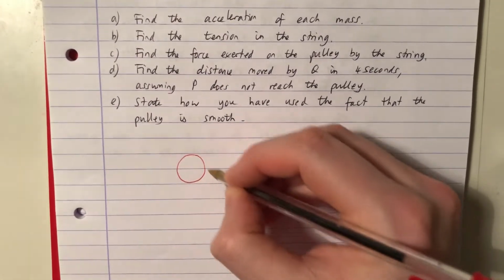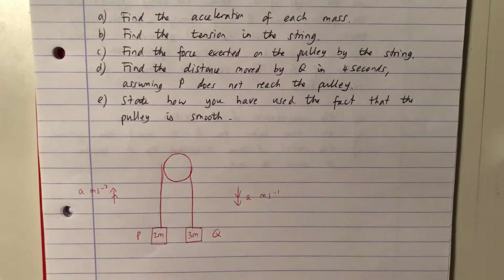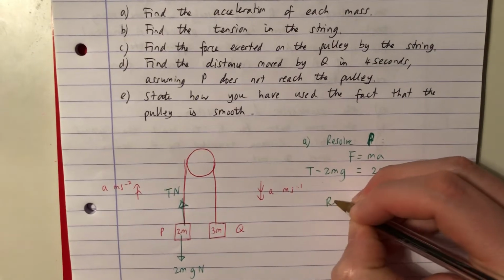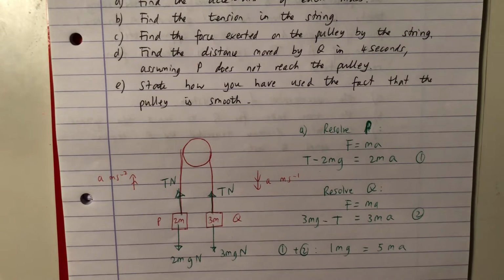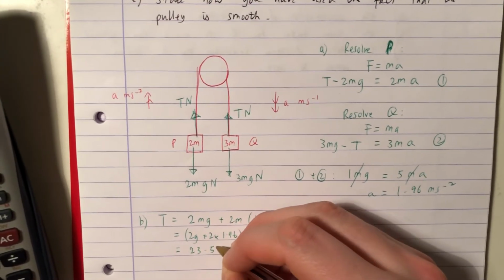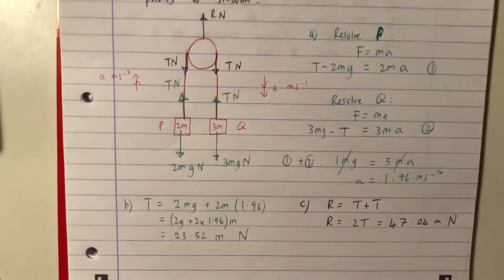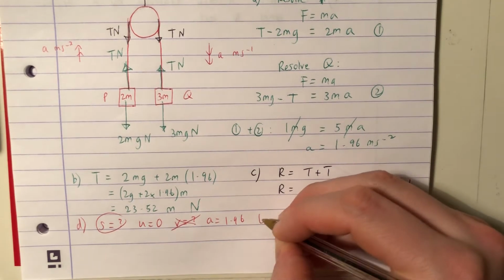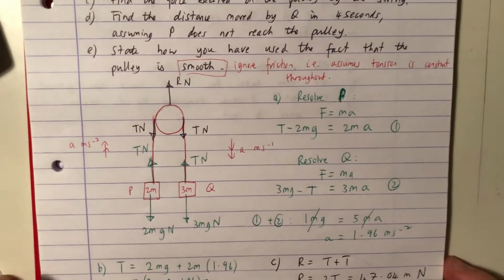Year 12W&Z: 10.6 Pulleys